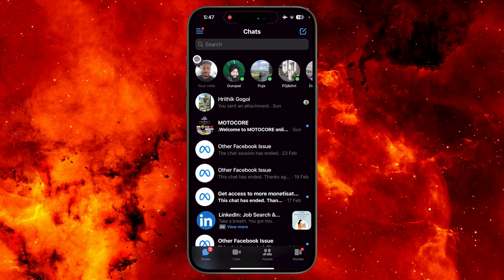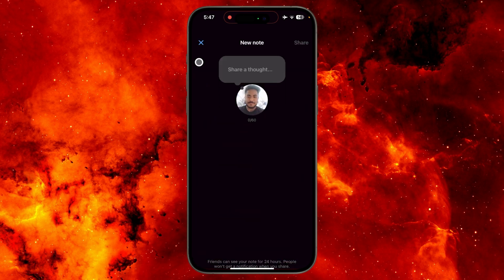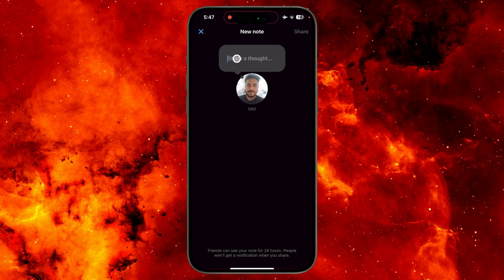How to add notes to your messenger on facebook IOS and android